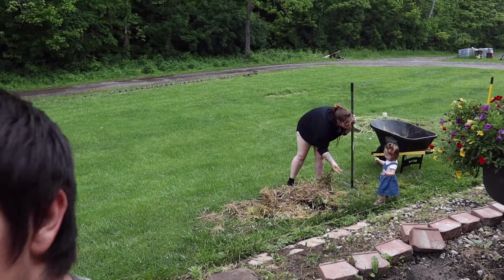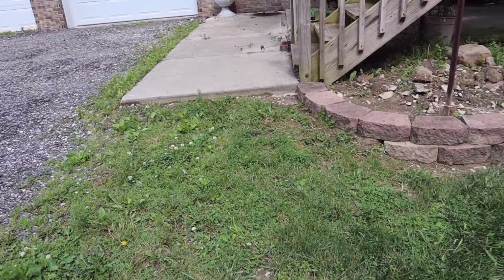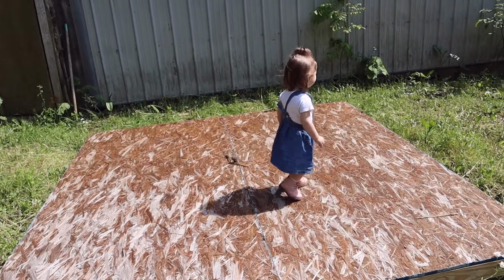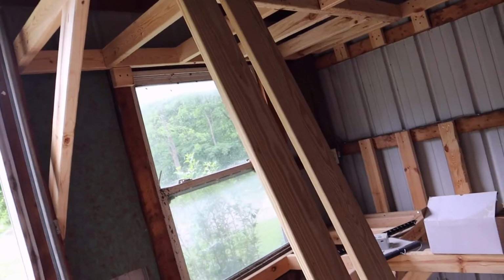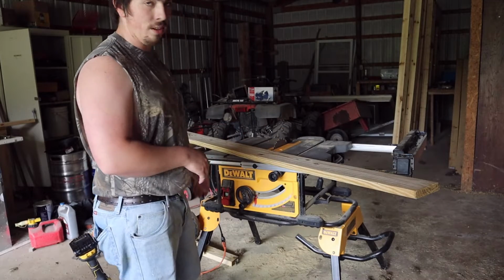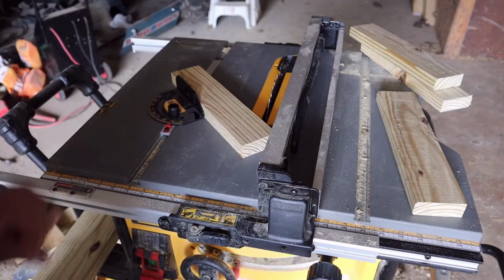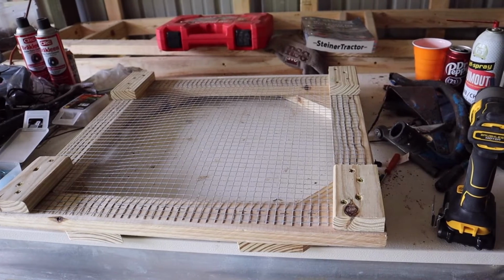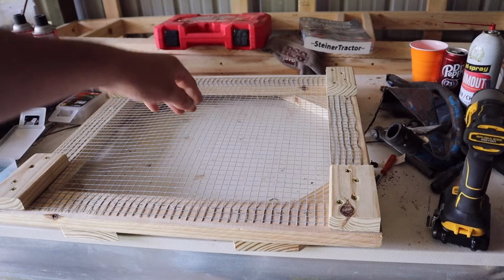Working on the rabbit hutch part 2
We make so much more progress on our rabbitry in this video it is so nice seeing it start to come together. We hope you enjoy this video and join us in our journey of homesteading.